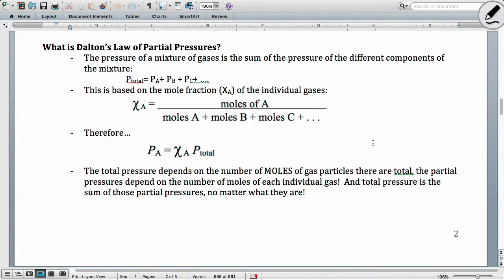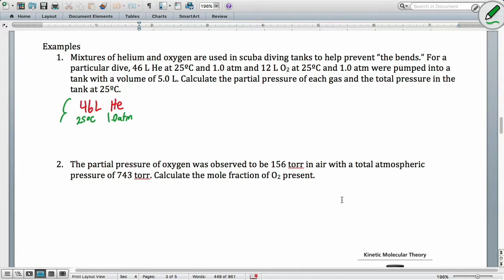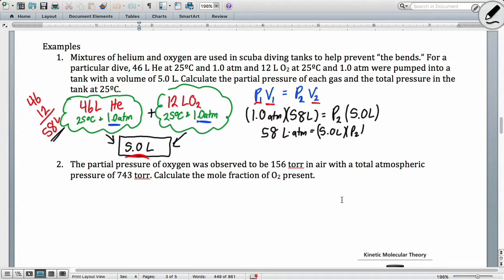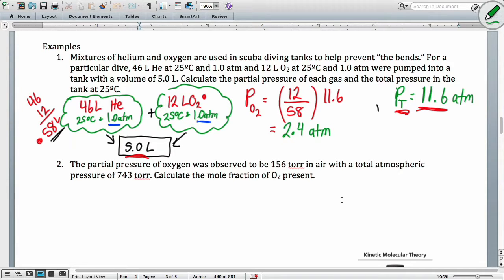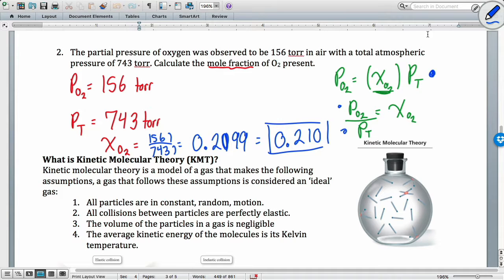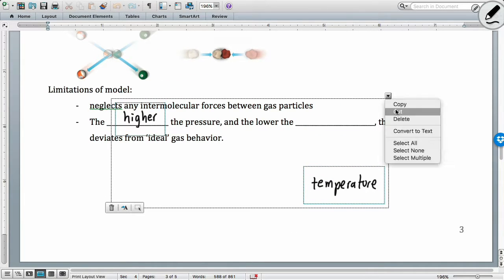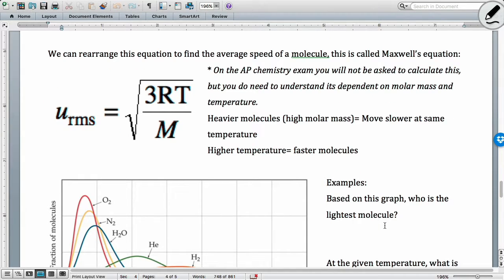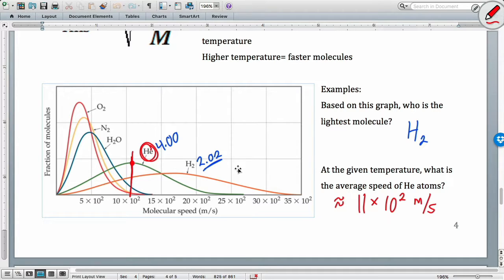AP Chemistry: Gas Basics 2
Big Idea 2: Notes Set 3: Gas Basics/Kinetic Molecular Theory